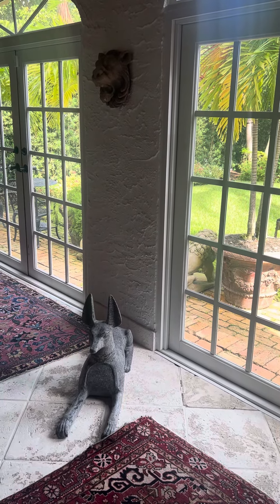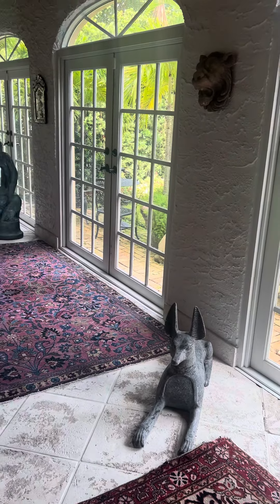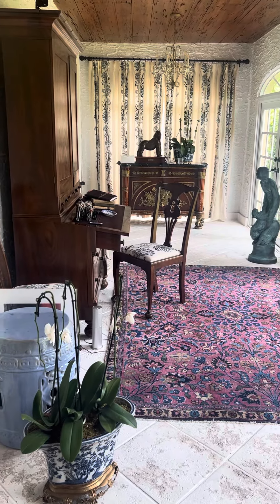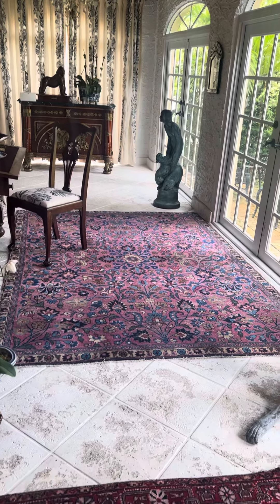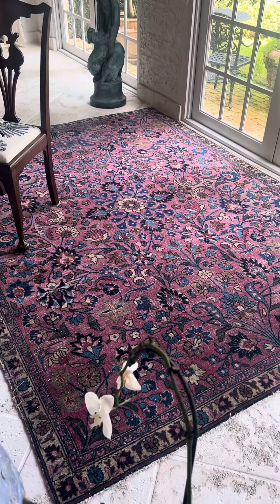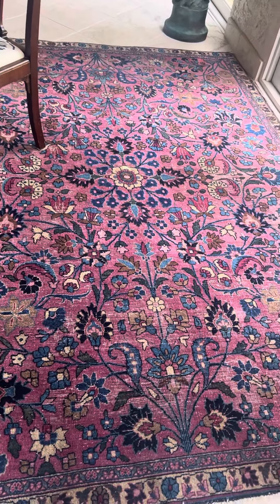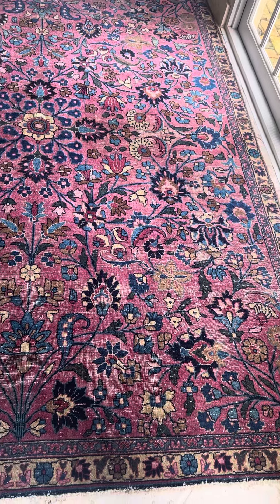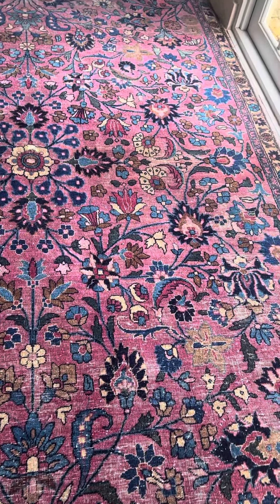Rare Antique Oriental rug Found in west palm beach House (1925)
Rare Antique Oriental Rug Discovered in West Palm Beach House (1925)

In a fascinating discovery in West Palm Beach, Florida, a beautifully preserved antique Oriental rug dating back to 1925 has been unearthed. This remarkable find provides a glimpse into the past and adds a touch of history and elegance to the present.

The rug, a true masterpiece of craftsmanship, showcases the intricate artistry that has made Oriental rugs renowned worldwide. Measuring approximately 6x9 Feet, it graces the floor of a historic home, resonating with the area's rich history.

This exquisite rug features a vibrant palette of colors, predominantly reds, blues, and gold, woven into a mesmerizing pattern that tells its own story. Each thread, painstakingly handwoven, reflects the dedication and skill of the craftsmen who created it nearly a century ago.

Its age and rarity make it a treasure for collectors and enthusiasts of antique textiles. Such Oriental rugs are known for their beauty and durability, as they often withstand the test of time, continuing to captivate and adorn homes for generations.

The West Palm Beach house, itself a piece of history, has provided a fitting backdrop for this discovery. Built-in 1925, it stands as a testament to the architecture and lifestyle of that era. The rug's presence in the house adds to the charm and allure of the property.

Upon finding this antique gem, the current owners of the house have taken steps to preserve and care for it, ensuring its beauty endures for many more years to come. They are also considering showcasing the rug to the public, allowing others to appreciate its historical significance and aesthetic appeal.

As we celebrate this remarkable find, we are reminded of the hidden treasures that often lie beneath the surface, waiting to be discovered. The antique Oriental rug in West Palm Beach serves as a reminder of the past, a bridge to history, and a symbol of the enduring beauty of fine craftsmanship